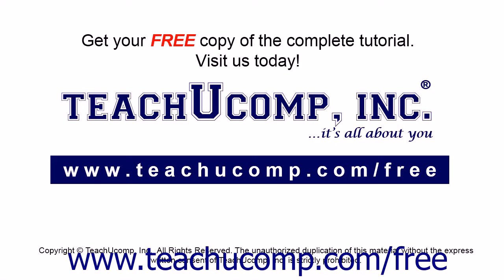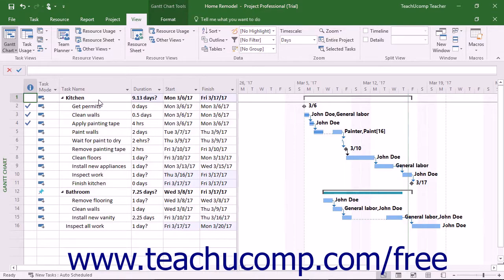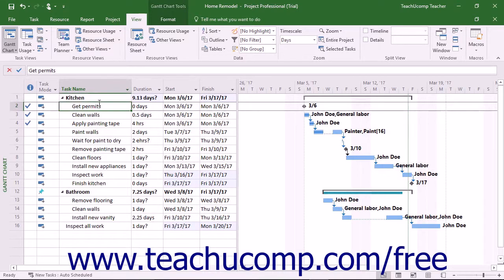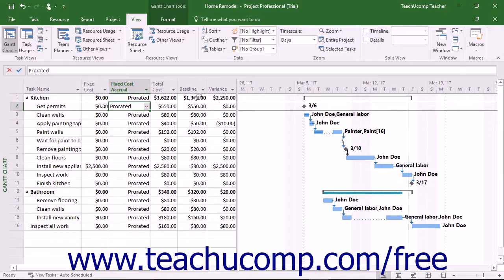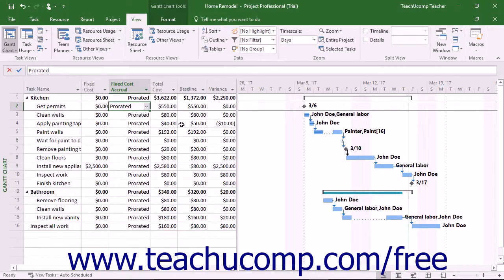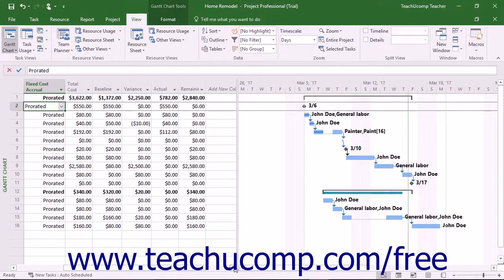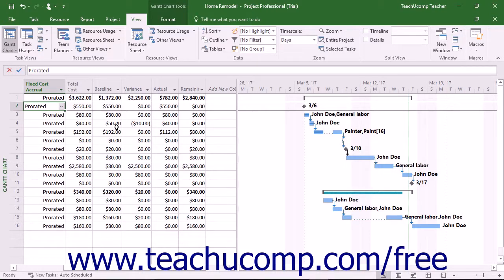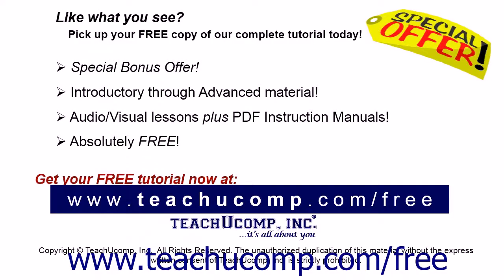Project 2016 Tutorial Monitoring Project Costs Microsoft Training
Learn about Monitoring Project Costs in Microsoft Project A clip from Mastering Project Made Easy v. 2016. - the most comprehensive Project tutorial available. Visit us today!